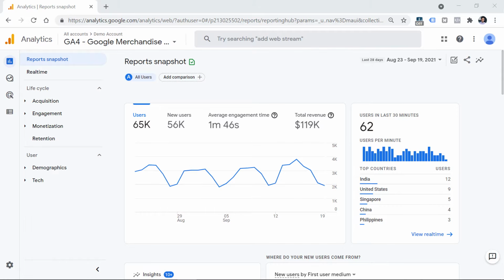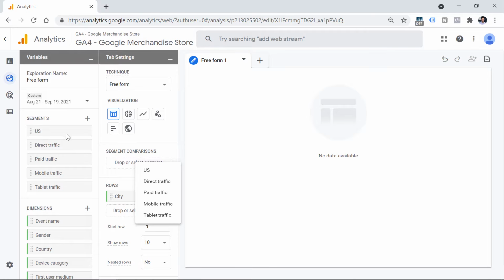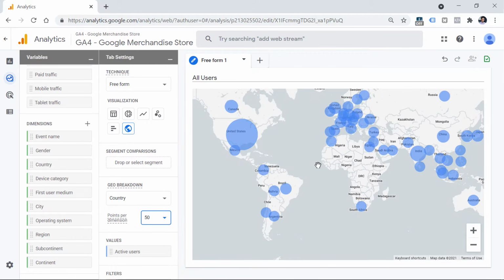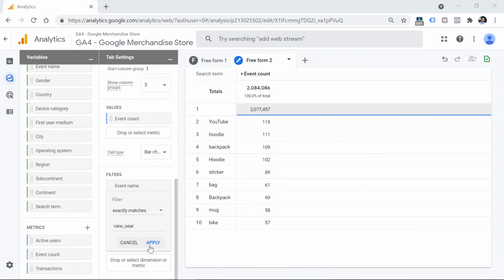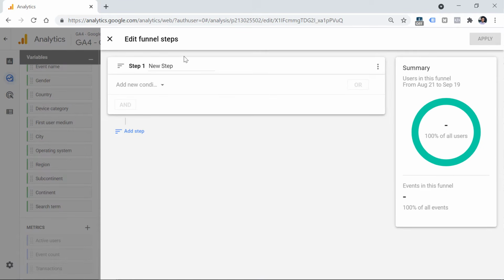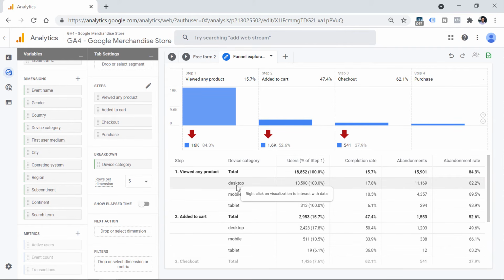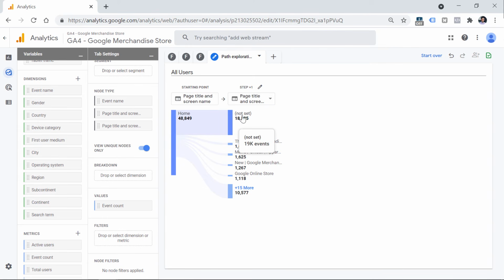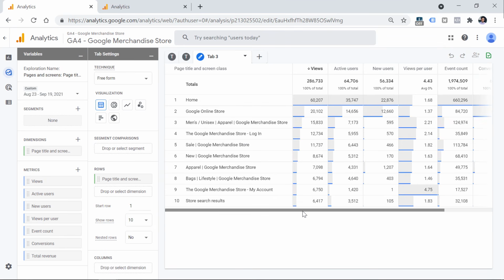Custom reports in Google Analytics 4 || How to build custom reports in GA4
Learn how to create custom reports in Google Analytics 4. The process is completely difference compared to Universal Analytics.

If you want to slice and analyze your data, you will eventually find yourself in the Explorations.

In this video, I will give you a tour of the main features and how can you use them.

=== LINKS ===

✭ How to build custom reports in Google Analytics 4